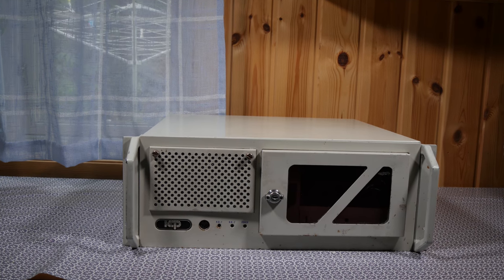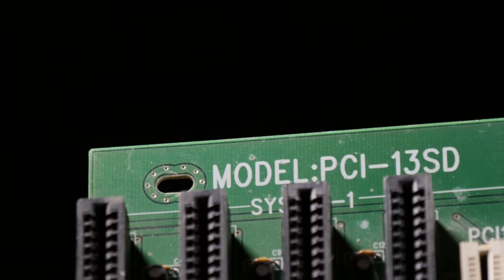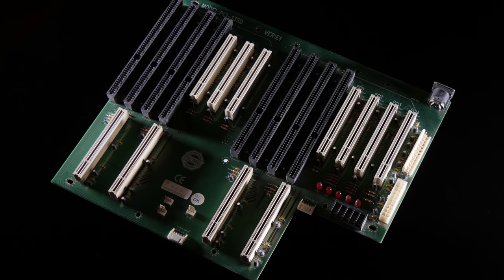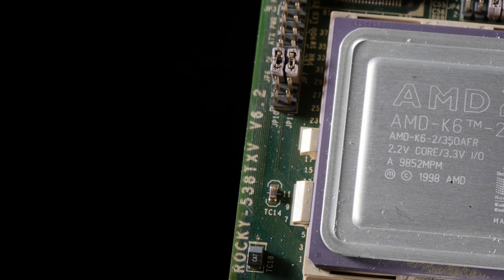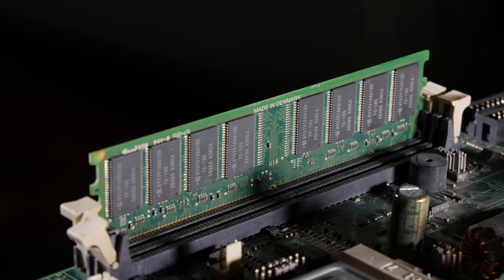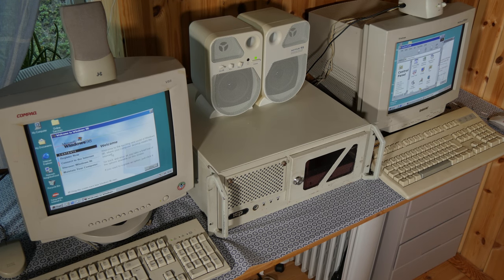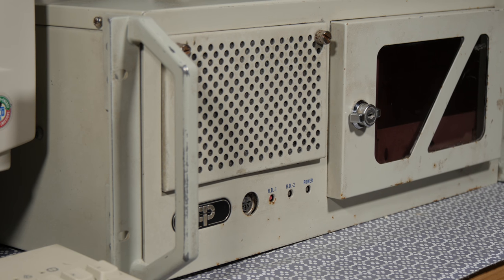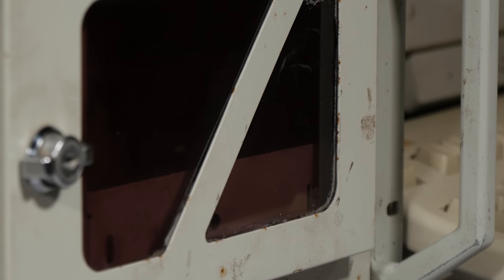Two retro computers in one machine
I know I mess up the "smb and sbc" :P